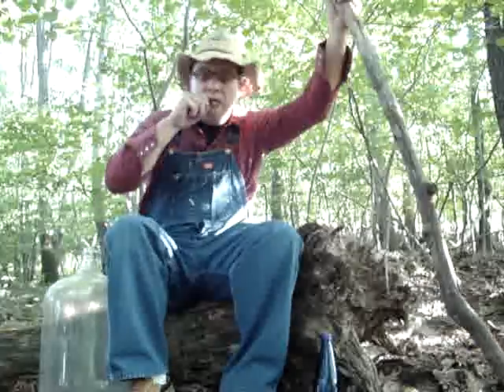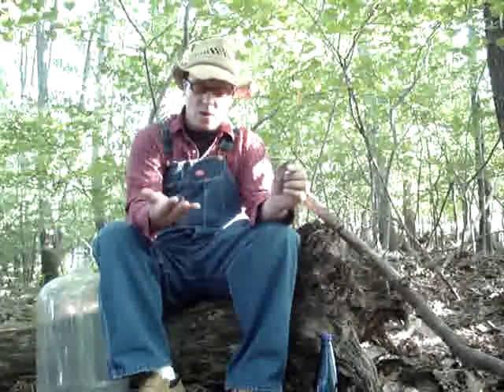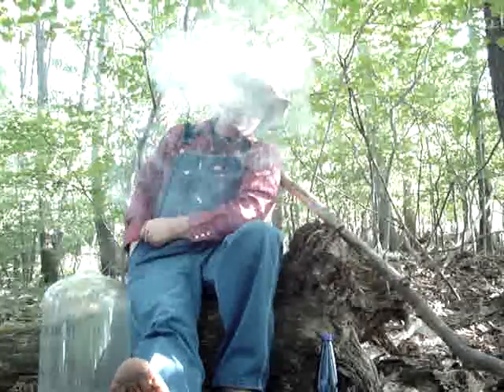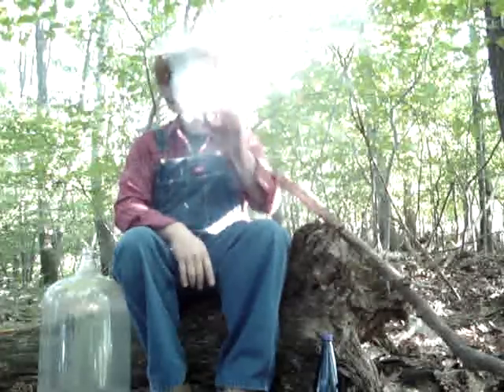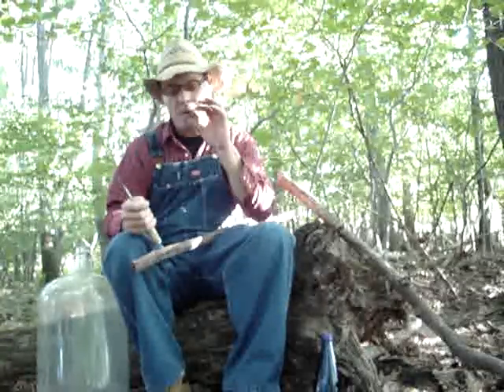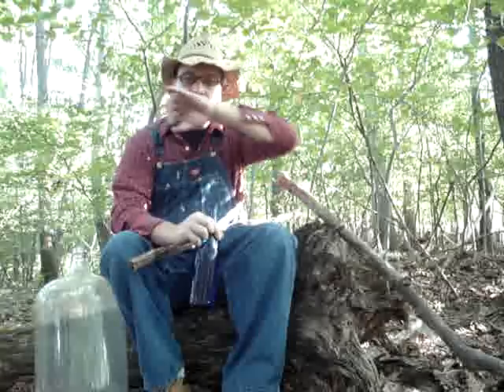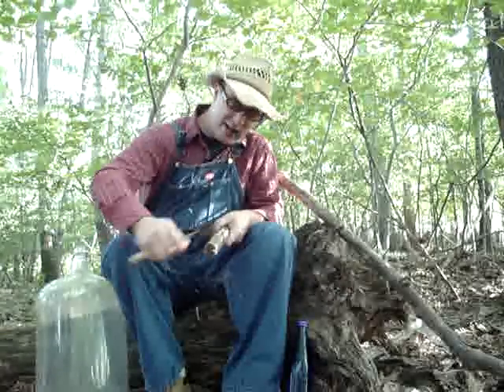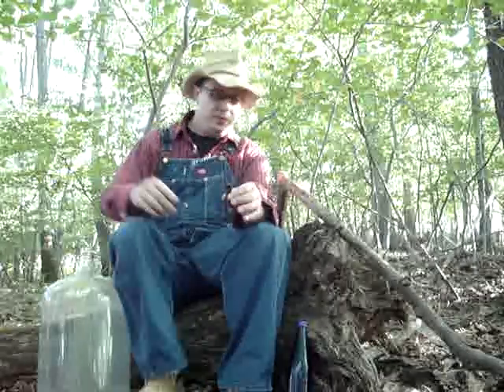Fiddeling And Widdeling Wood with The Tractor Mann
Somewhere in the froest The Tractor Man stops on a very large turned over tree trunk and shows his skills on the art of Widdeling Wood into different usefull objects . with a little moonshine and his trusty walking stick the tractorman injoys a little fresh air and the outdors somewhere deep in woods . like he always says smoke'mmmm if u got them . he always seem's to smoke during every project he gets himself into . smokin seems to give him some relief of the stress after doing his house duties .  DON'T PANIC  EVERYONE : DATRACTORMAN IS STILL ALIVE AS OF FEBRUARY 24Th 2023  AFTER 16 YEARS LATER - HE FELL INTO A CAVE DITCH HOLE  DEEP UNDERGROUND  IN THE WOODS AND SURVIVED   👀😜👀